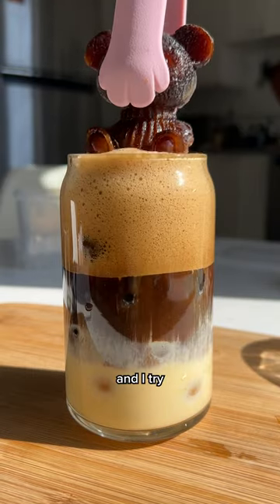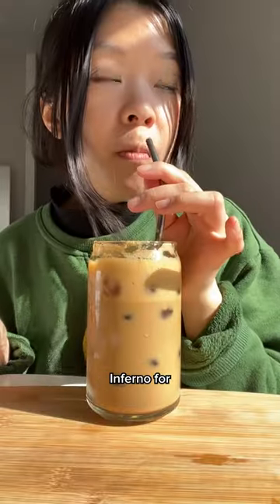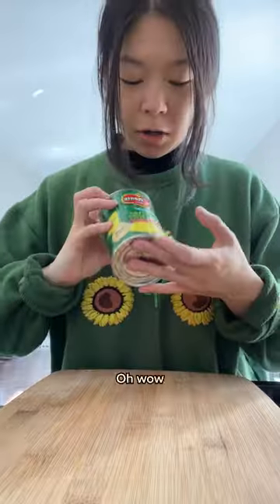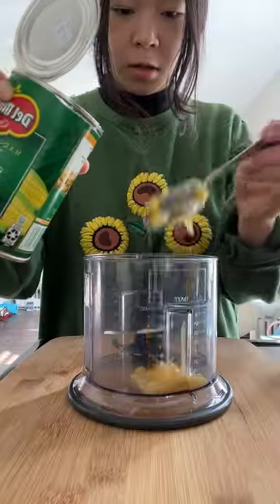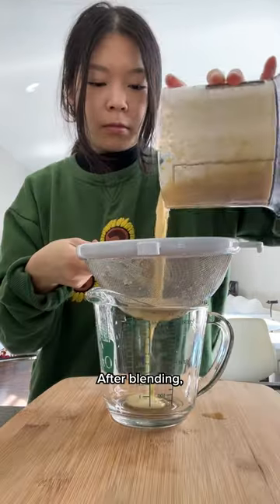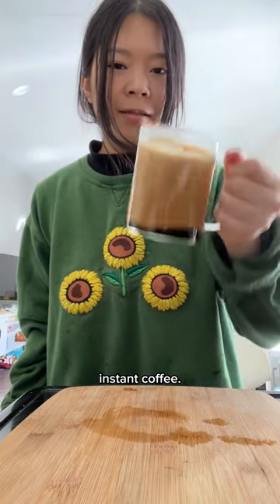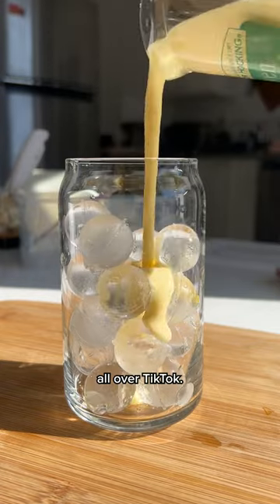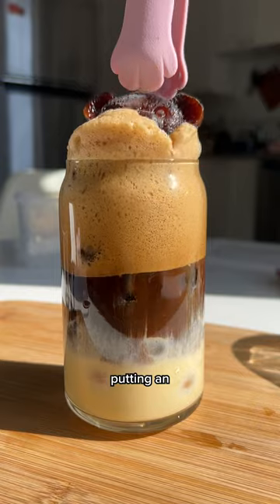Sweet corn coffee that would make Jong-Woo proud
Jong-Woo would be so proud 🌽 Get the ice tray @miss_qi_vous used